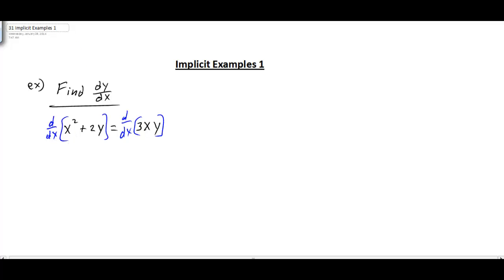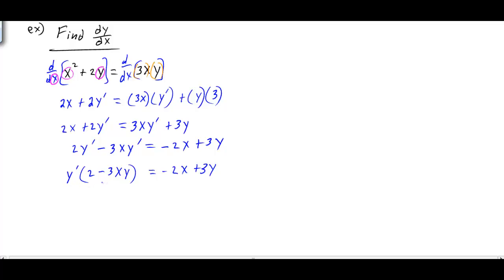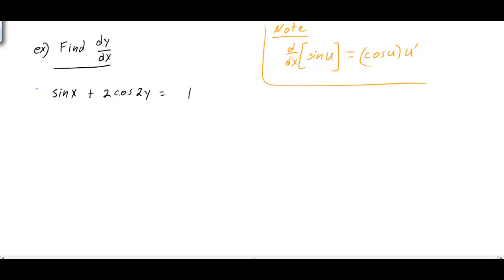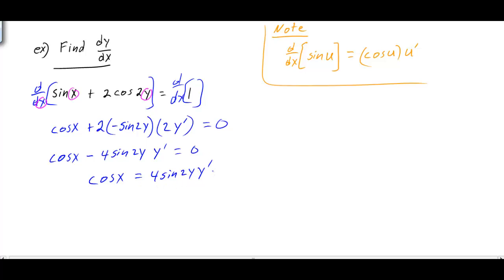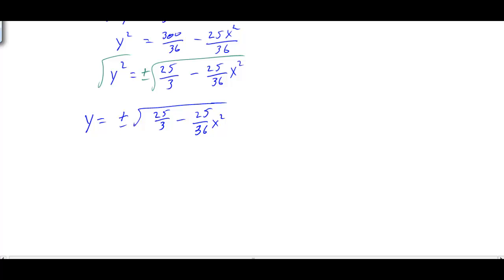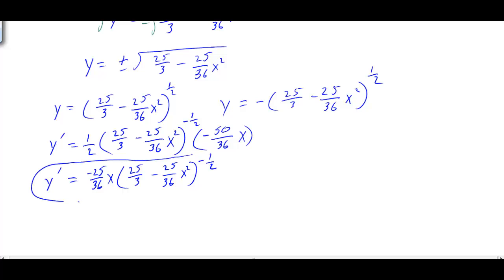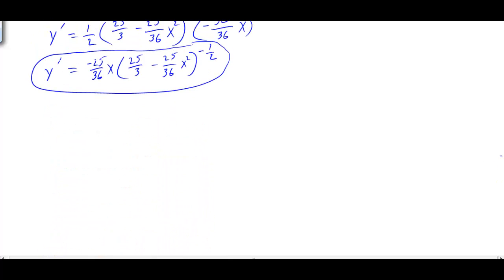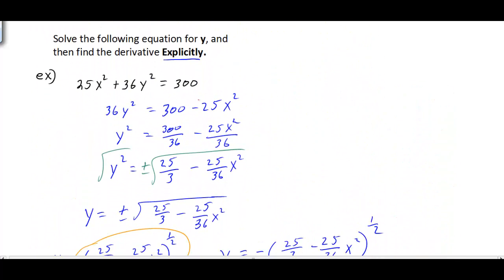Implicit Examples 1